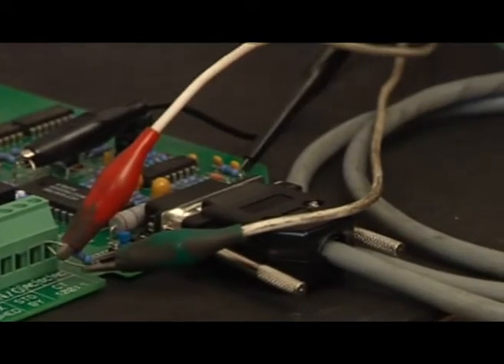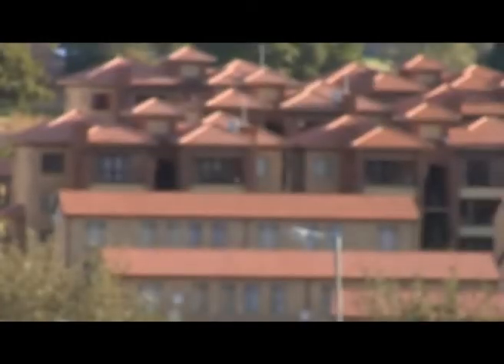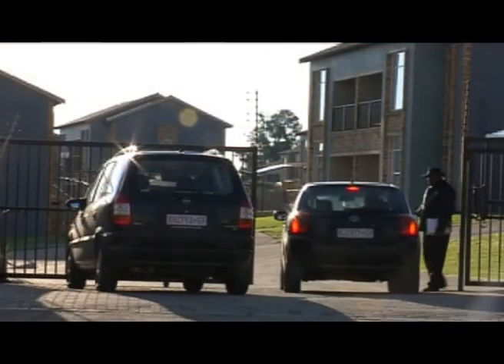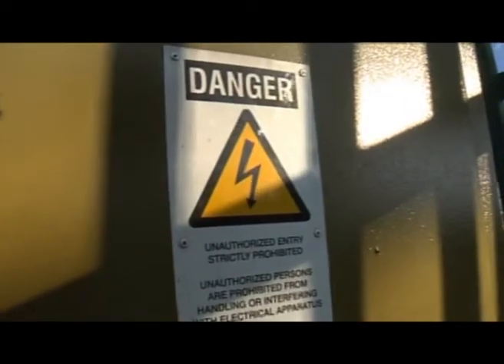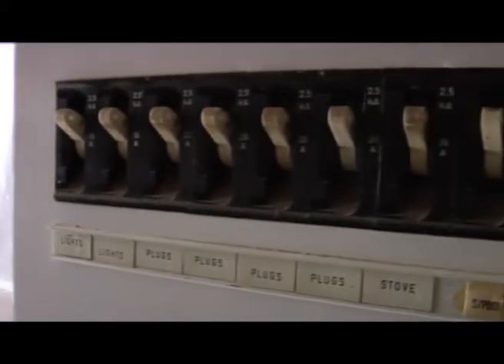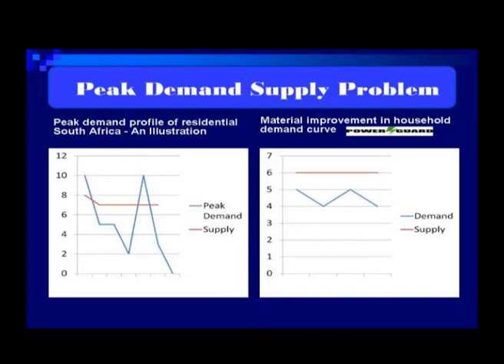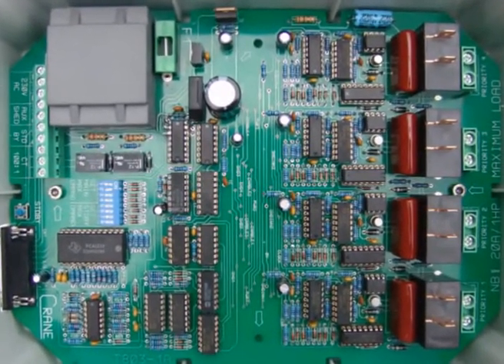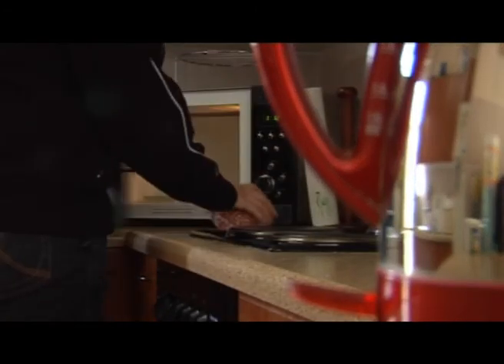Intelligent Electrical Power Management Sytem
The designer, Johan, explains the benefits of Powerguard, how it works and why it was designed